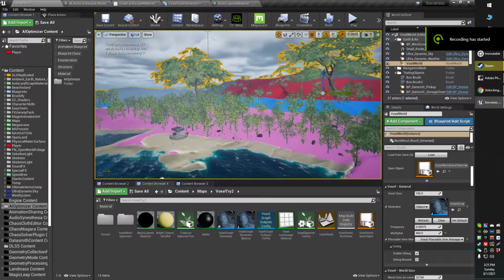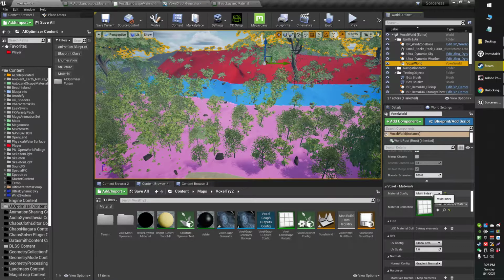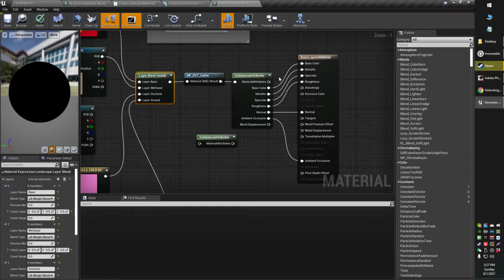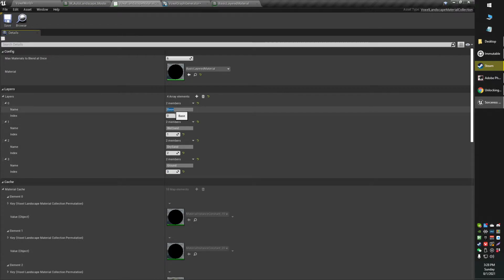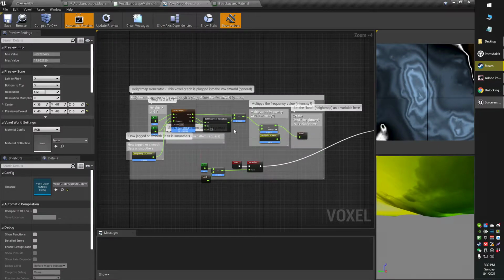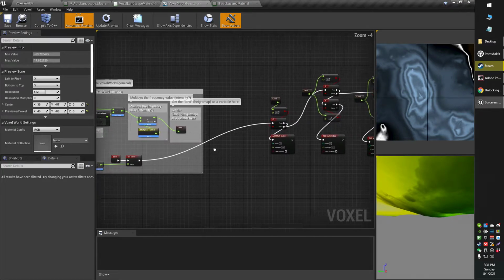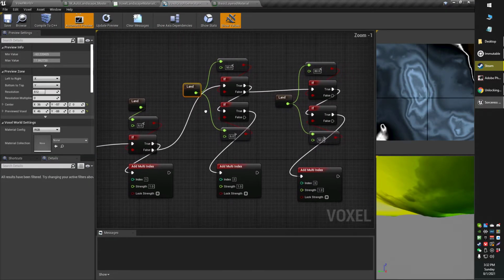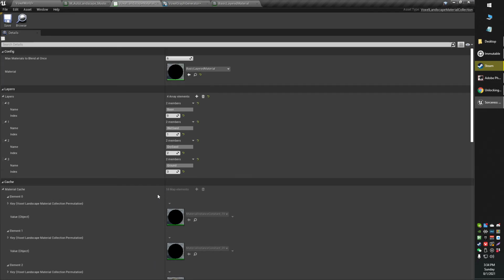Multi-Height Layer Voxel Plugin Landscape Material Tutorial for UE4 Unreal Engine